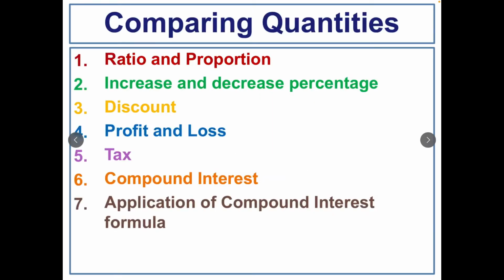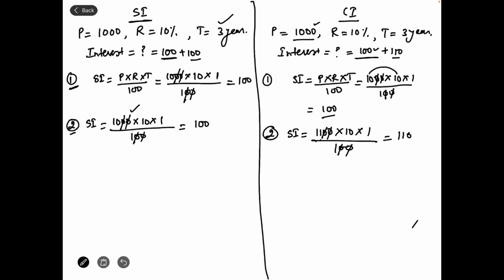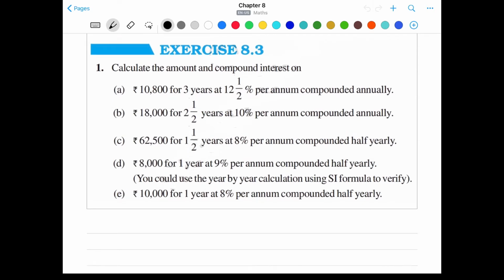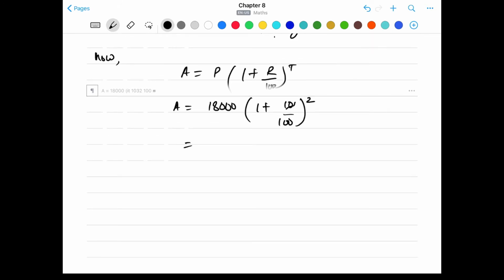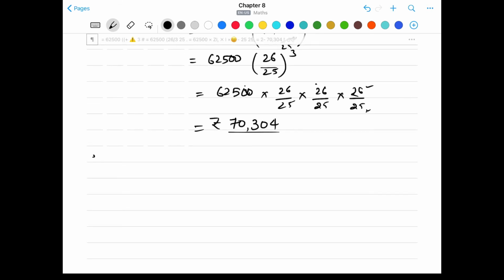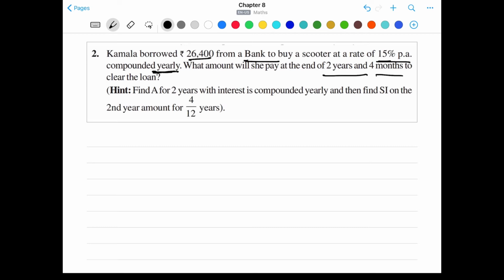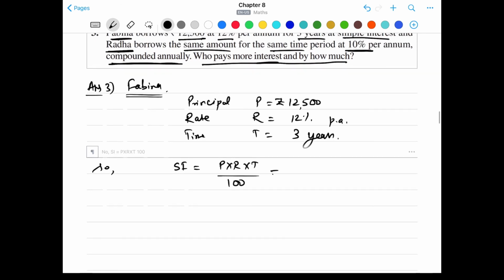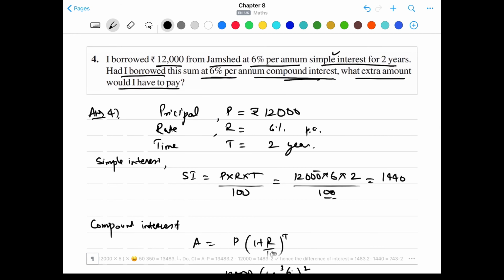Comparing Quantities | Chapter 8 | Exercise 8.3 Part 1 | Class 8th | Mathematics (Session 04)